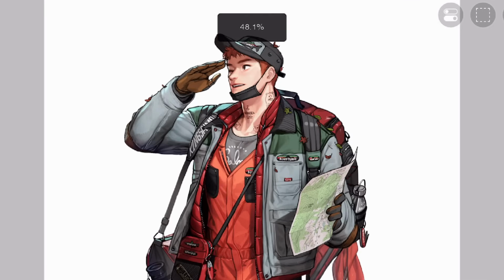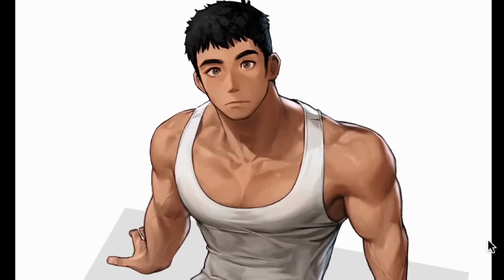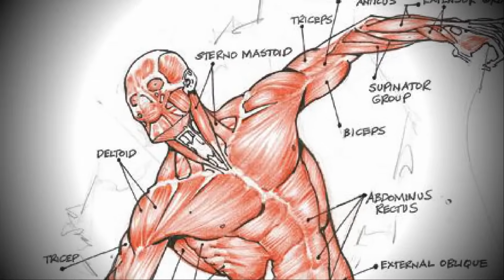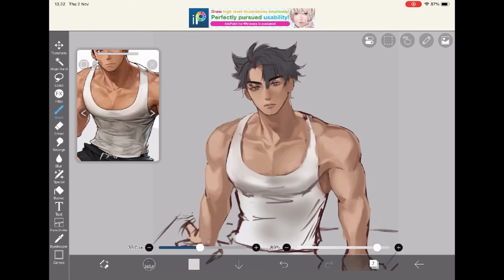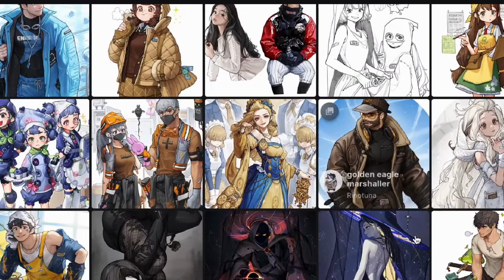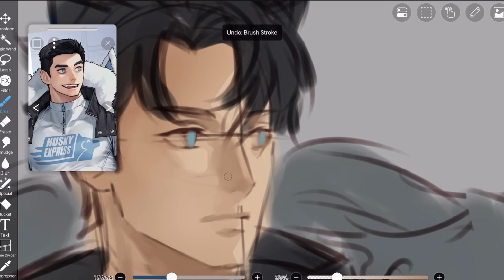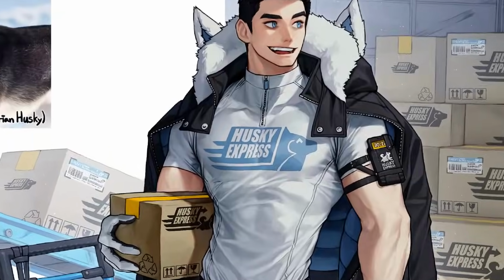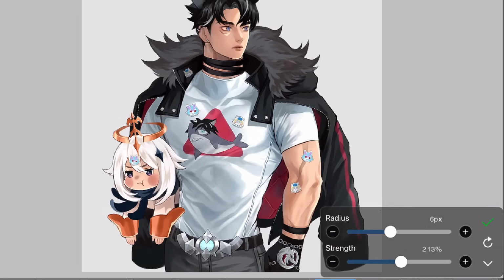How Copying Rinotuna IMPROVE MY ART | Drawing Wriothesley Genshin Impact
In today's video I study Rinotuna's artworks to get better at art and illustration. Copying other artists art is an important study to improve your illustration skills. One of the artists that you should study is Rinotuna, his creativity and illustration skills are out of this world. I especially learn how to shade my drawings better by copying Rinotuna. The subject of today's video is Wriothesley from Genshin Impact!

Timestamp:
00:00 - 01:40 Rinotuna
01:41 - 06:03 Study 1
06:04 - 10:14 Study 2